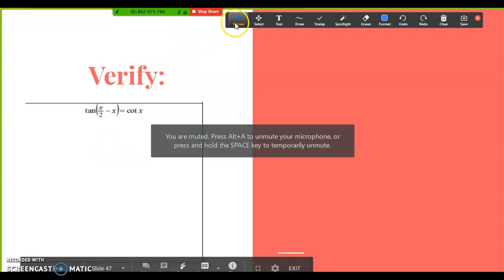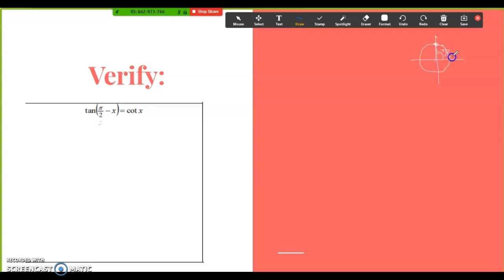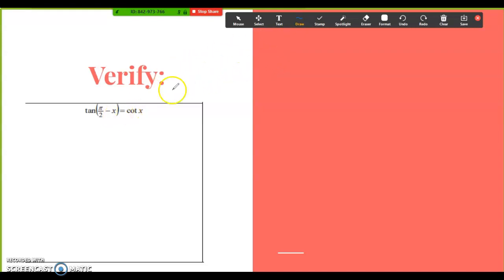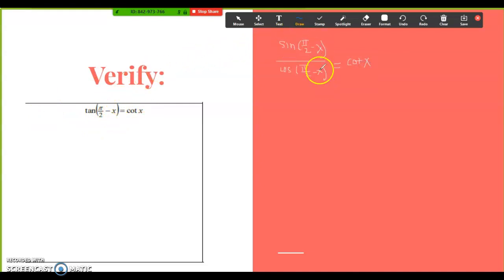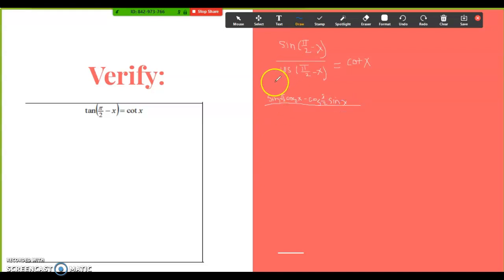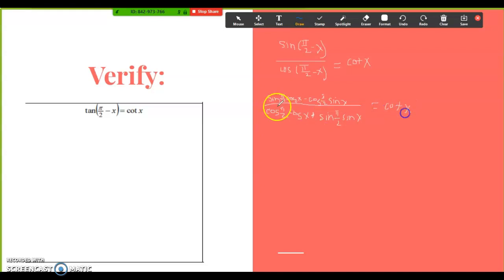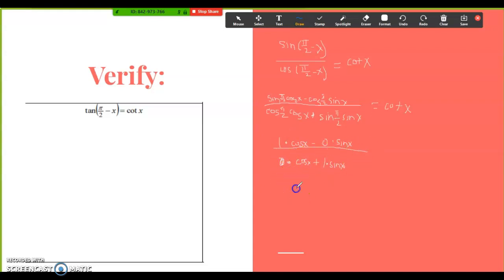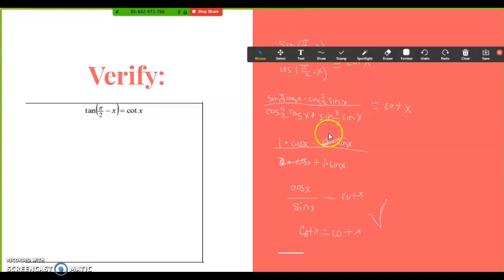Recording #71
sum difference slide 9